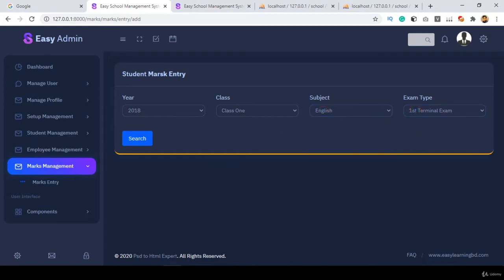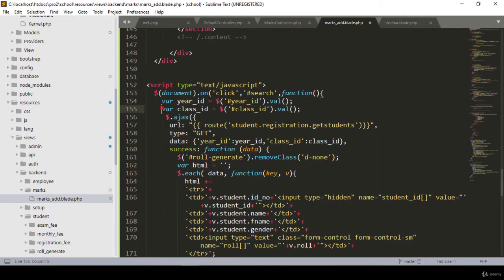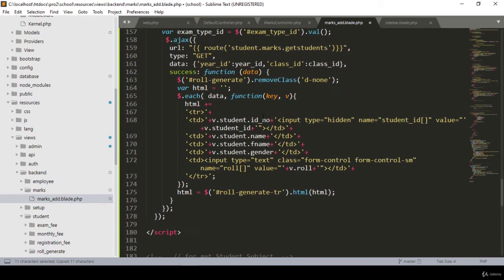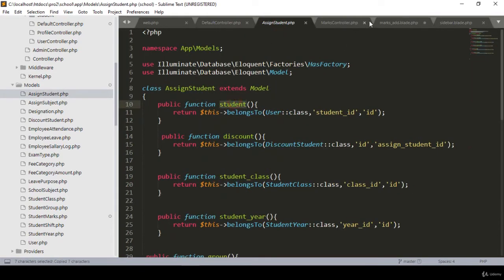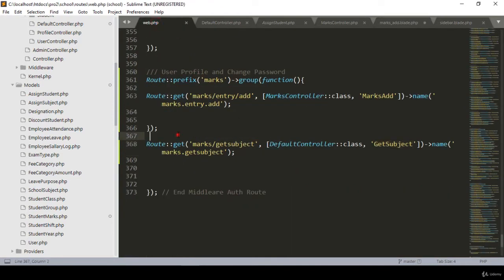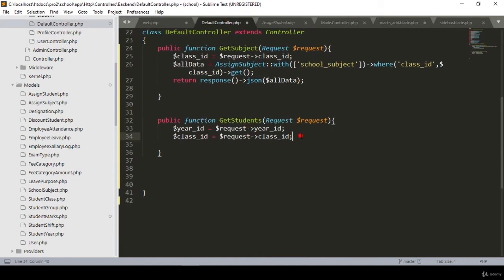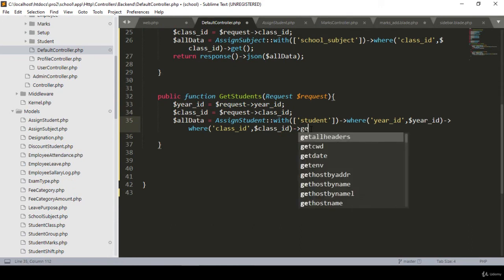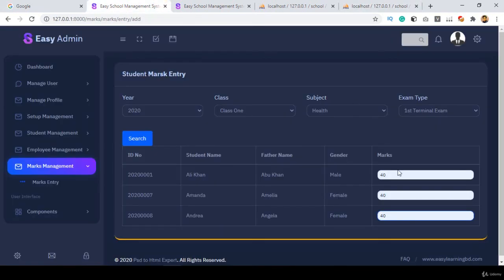4 Student Marks Entry Part 4